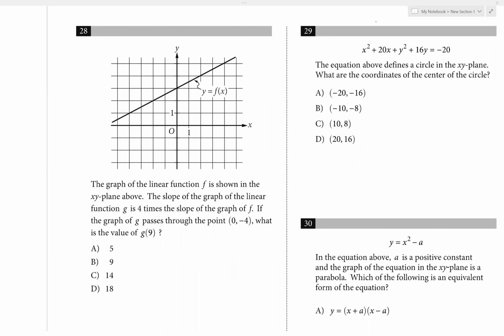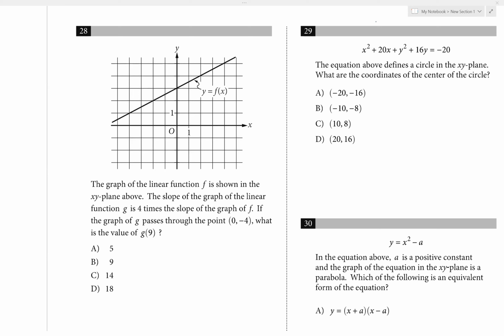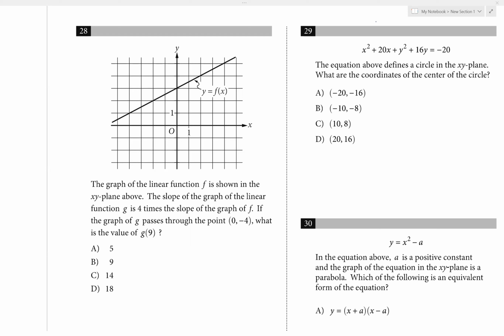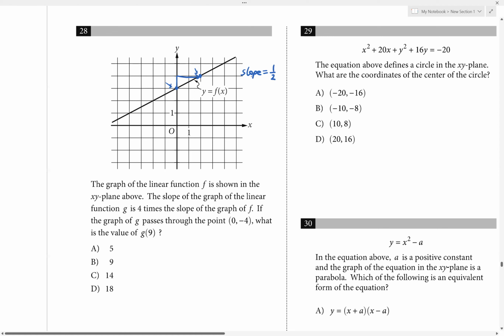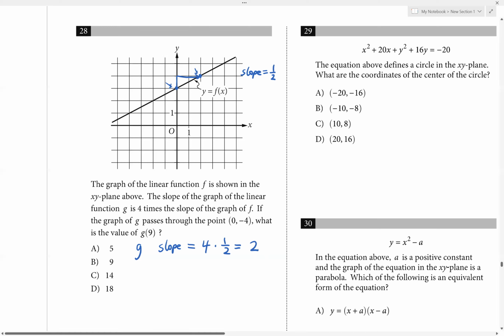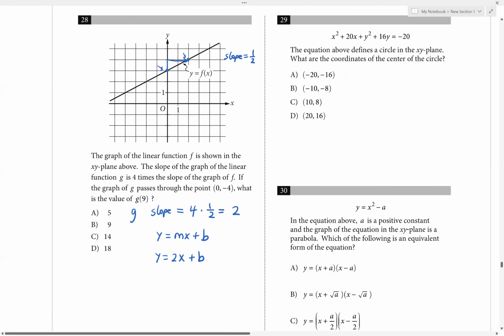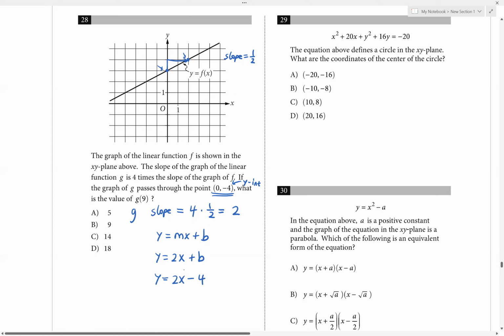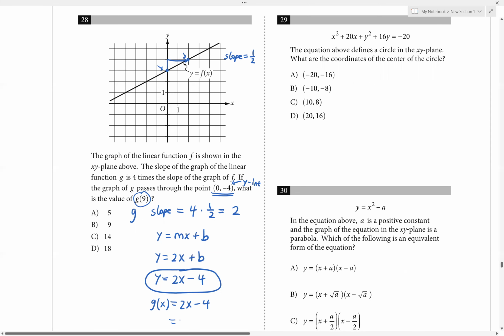SAT Math Test 5 Calculator #28 by Mr. Jimmy